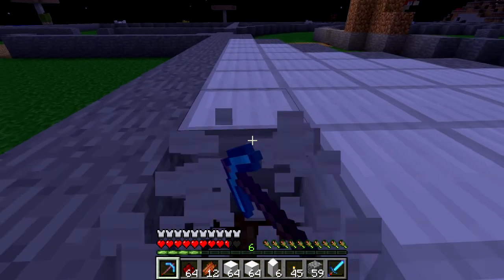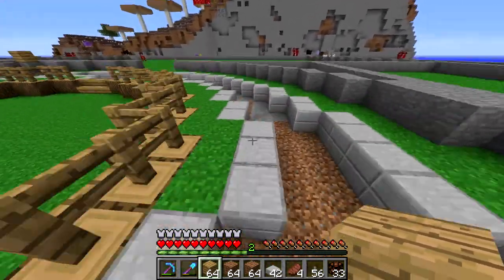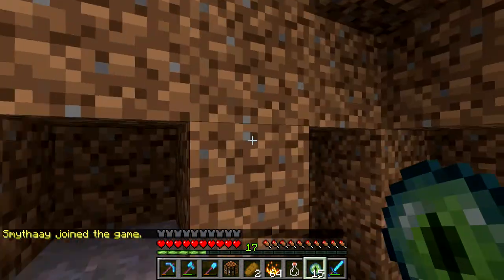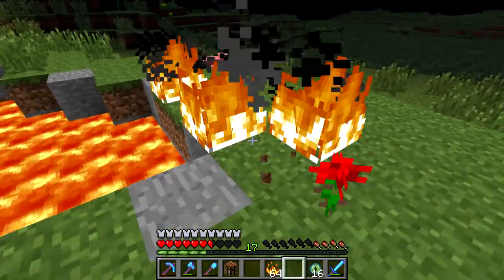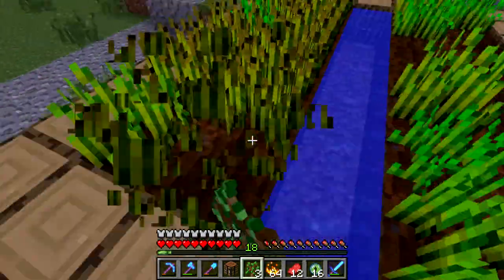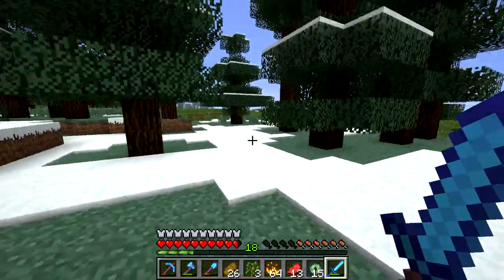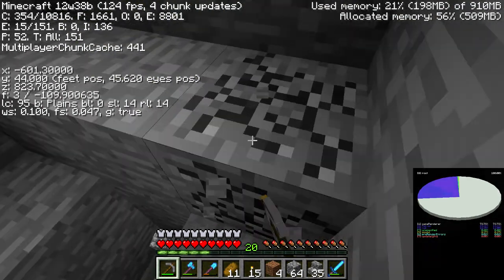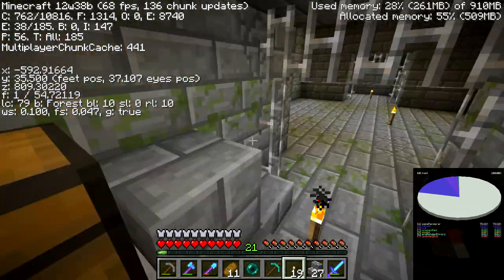Lemon Plays Minecraft - Episode 24: We Find A Stronghold!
Esteron is a private server where a group of YouTube gamers will be creating videos alongside each other on the server. We are not currently accepting applications.